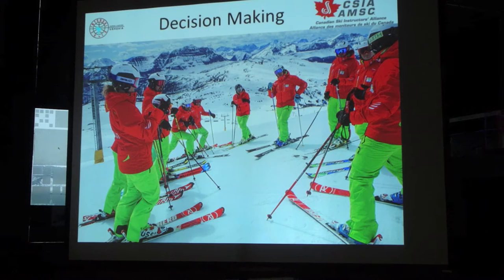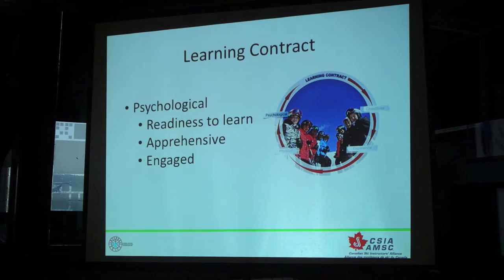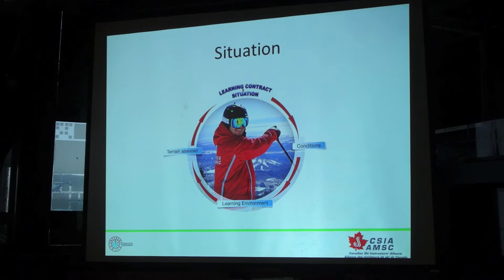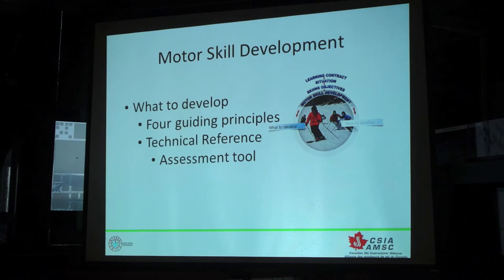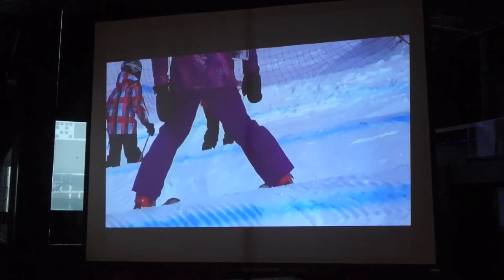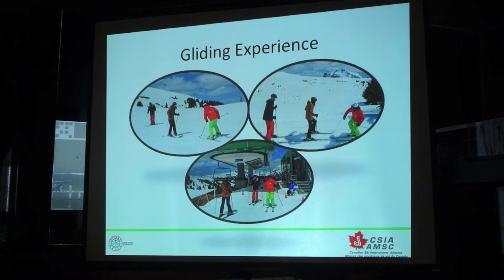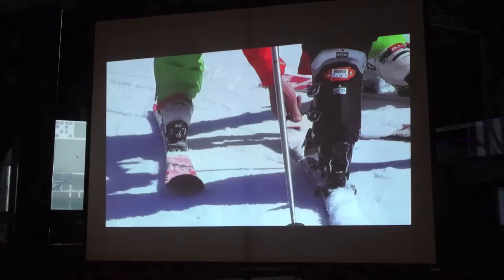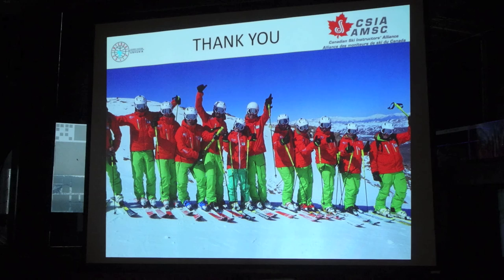2015 Interski Canada Indoor Work Shop